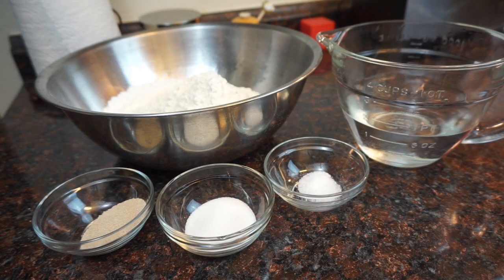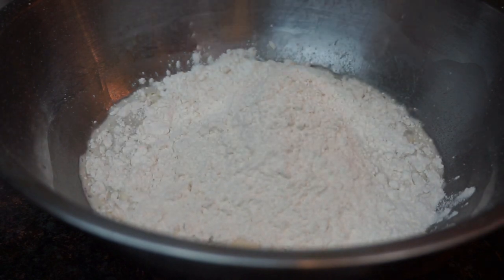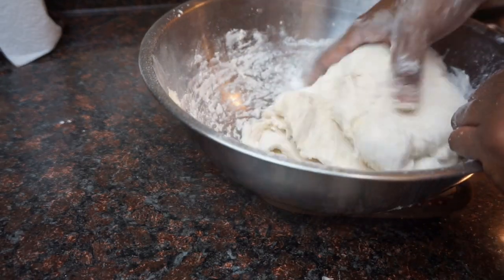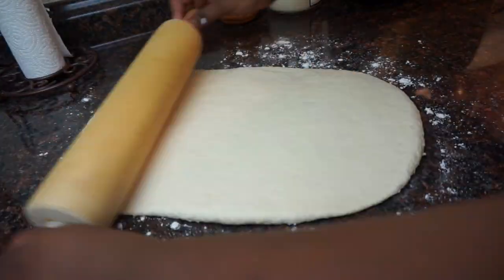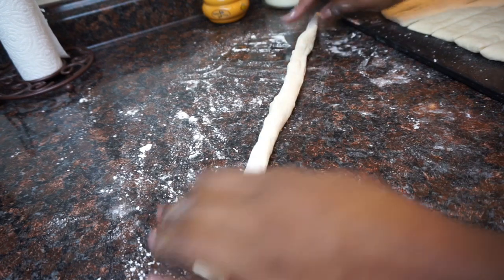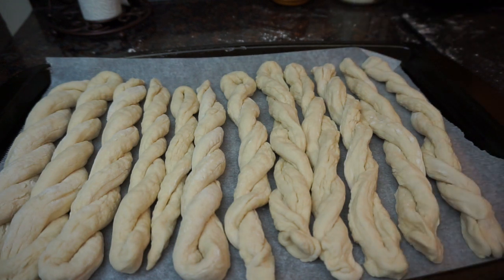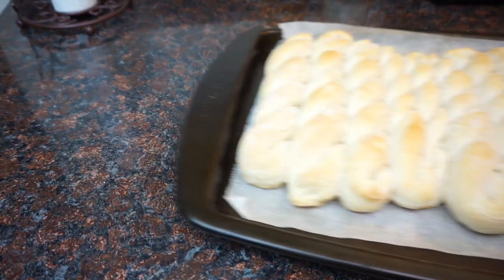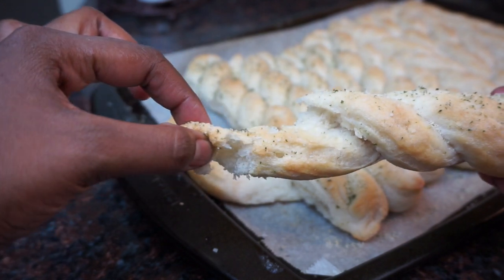Homemade Garlic Parmesan Breadsticks | 5 Ingredients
Great breadstick recipe. Its easy too. It will be a breeze if you have a dough mixer. I MUST get one because I hate dealing with dough lol... And I know it seems like a lot of butter on top but it makes it soft and perfect...so slather it on lol ❤

Tips: The dough could use a little more salt. I added 1/2 teaspoon more the 2nd time I made them.
And I would suggest using the whole 1/2 of stick of butter on top right out of the oven.

Ingredients
1 1/2 cups warm water (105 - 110 degrees F°)
1 Tablespoon instant yeast
1 Tablespoon granulated sugar
1/2 teaspoon salt
4 cups all-purpose flour

In a large bowl, or in the bowl of a stand-mixer, add warm water, instant yeast, sugar and salt. Stir to combine (using the dough hook if in the stand-mixer)

Add 2 cups flour and mix well. Gradually add in the rest of the flour until dough pulls away from the sides of the bowl and sticks to your finger a little bit. (Remember to only add up to 4 cups flour total. Adding too much flour will make the breadsticks too dense and not soft.)

Cover bowl and allow to rise 30 minutes or until doubled in size.

Remove dough from bowl and place on a clean and lightly-floured surface. Spray a large baking sheet with non-stick spray. Roll dough into a large rectangle, about 1-inch thick, and cut into 12 strips with a pizza cutter.

Roll out each piece of dough into a long rope then twist. Place dough twist onto prepared baking sheet and repeat with the rest of dough, placing side by side on baking sheet.

Cover and let rest 30 minutes to rise again until doubled.

Preheat oven to 425° F. Bake 10 to 12 minutes or until golden-brown. Remove from oven and rub a 1/2 stick of butter over the warm breadsticks. Sprinkle tops evenly with Garlic Bread Seasoning!